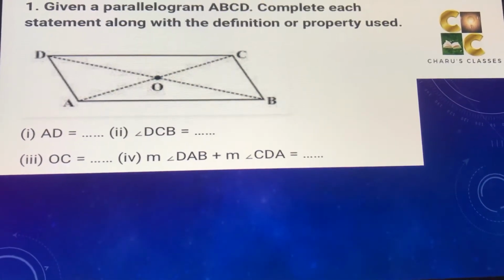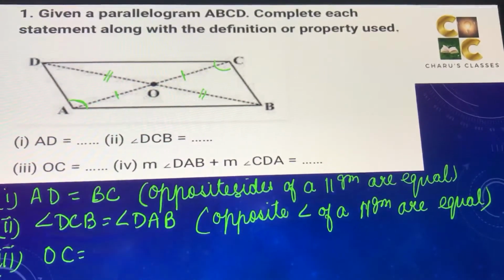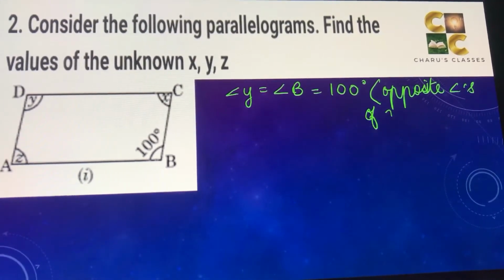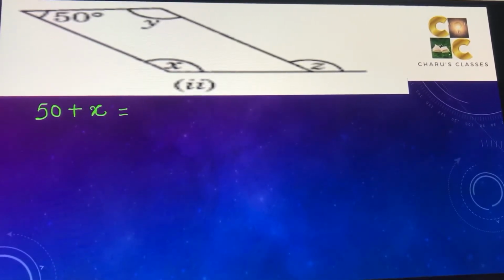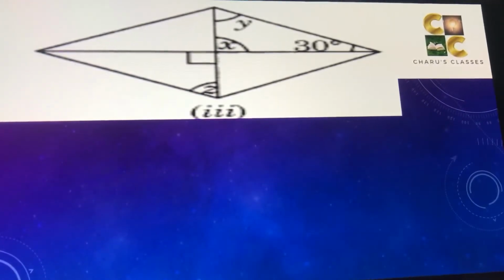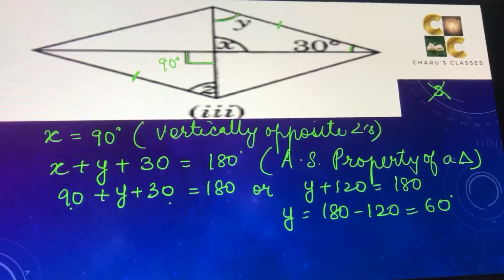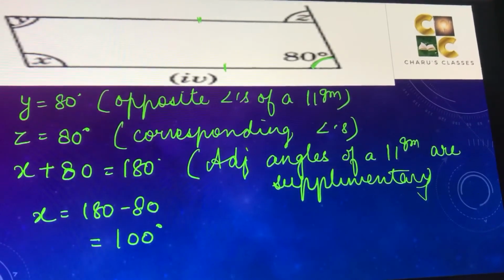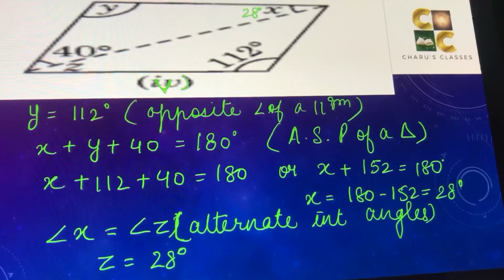Ex 3.3 Class 8| (Q1,2)| Understanding quadrilaterals |CBSE (Ncert Solutions)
Ex 3.2 Class 8| (Q1,2)| Understanding quadrilaterals | CBSE (Ncert Solutions)